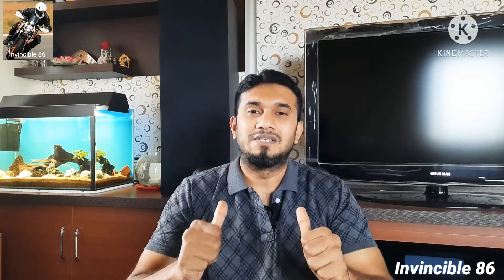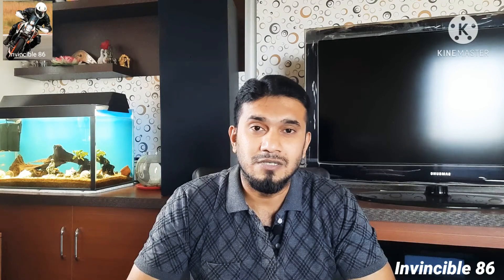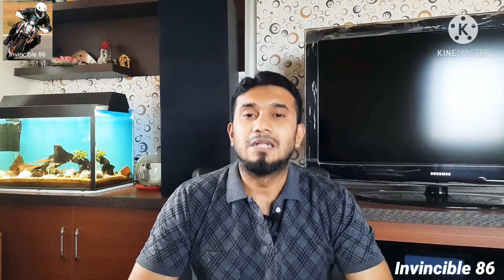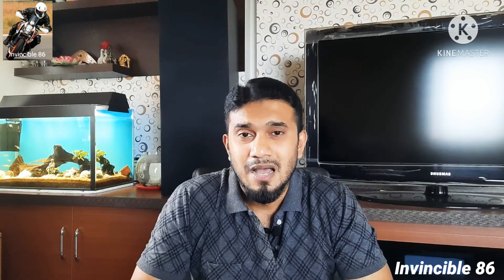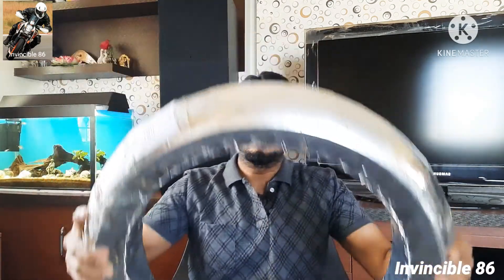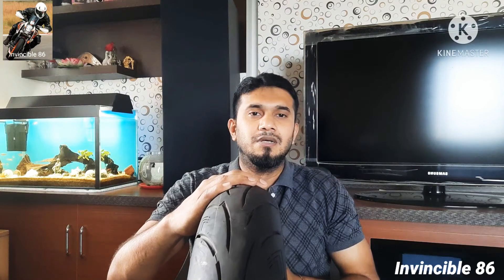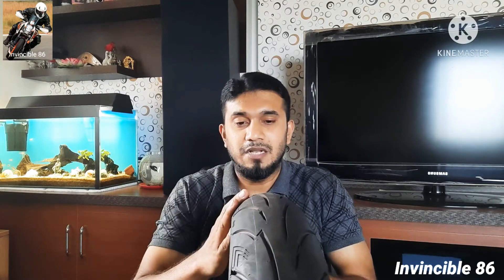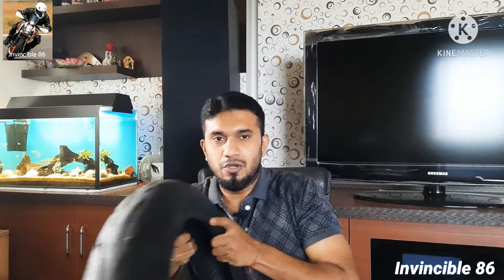Apollo Alpha H1 For my KTM Duke 390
This video is about Apollo Alpha H1 Tyres.